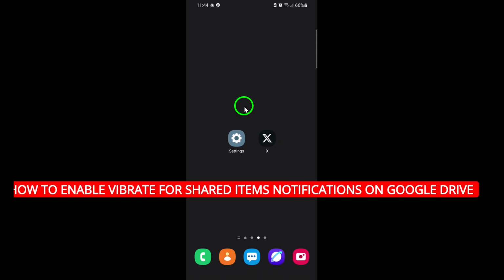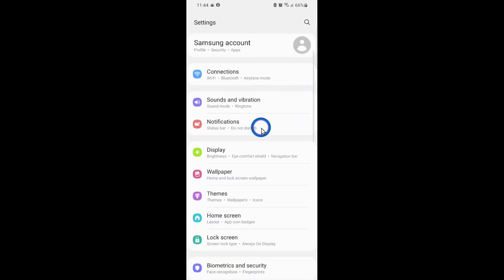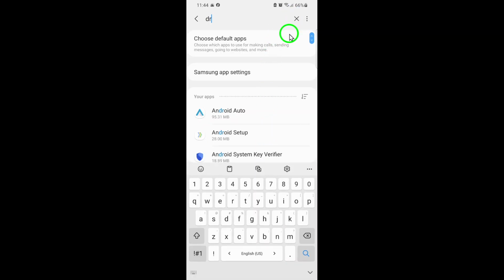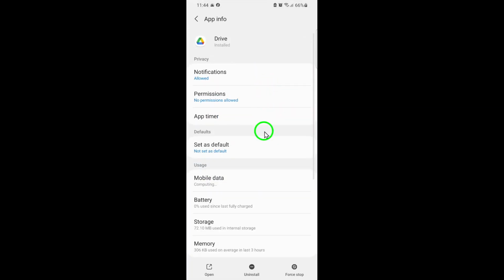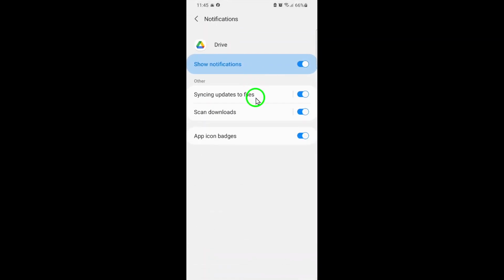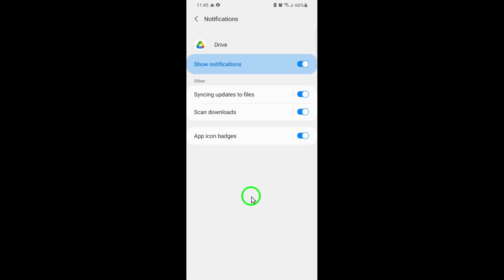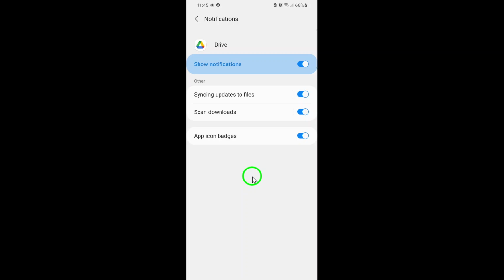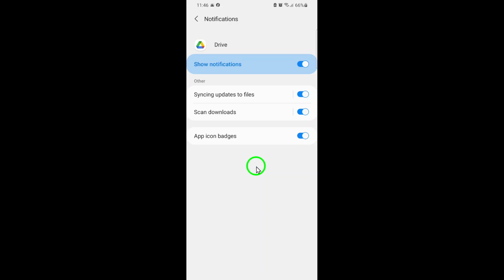How To Enable Vibrate For Shared Items Notifications On Google Drive (Updated)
Learn how to enable vibrate for shared items notifications on Google Drive with this simple step-by-step guide. This updated method will help you stay alert whenever new files are shared with you.

1. Go To Your Phone Settings

2. Tap On Apps

3. Tap On Google Drive

4. Tap On Notifications

5. Tap On Notification categories

6. Tap On Shared Items

7. Toggle On Vibrate-

Chapters:
00:00 Intro
00:12 Soultion
01:05 Outro